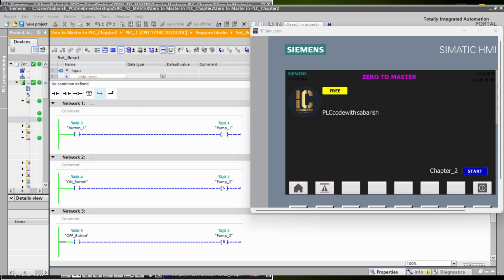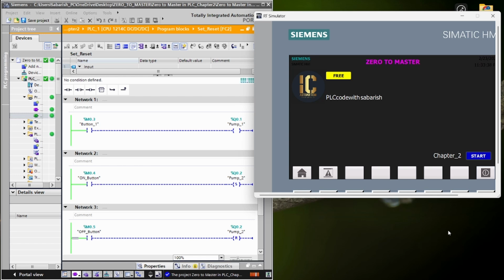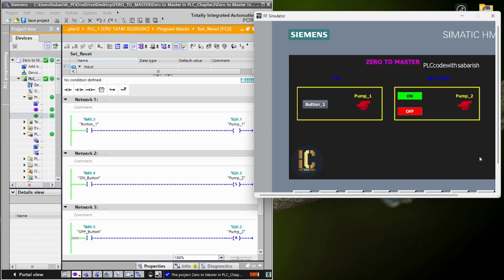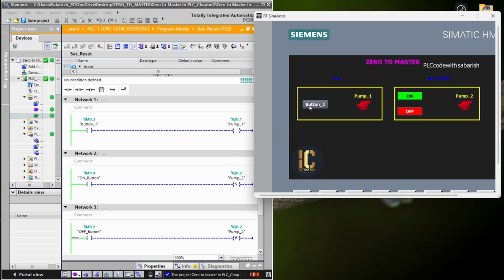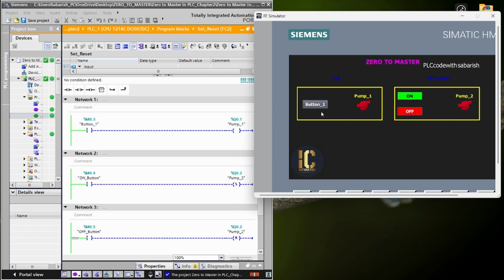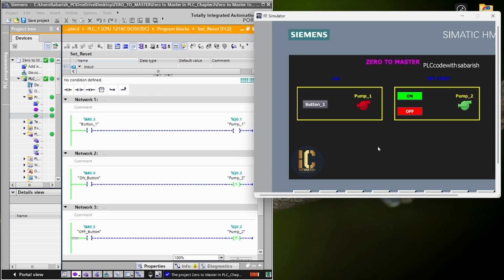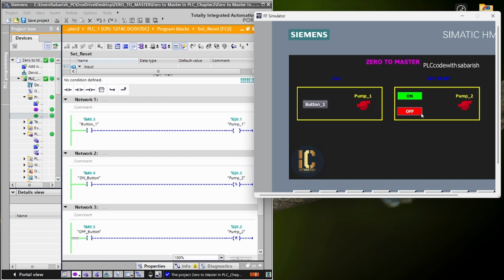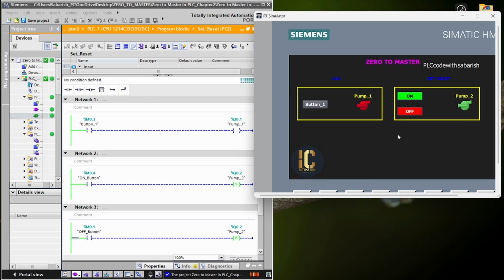Set Reset Instruction in PLC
🔰 Set & Reset Function in PLC Programming | Beginner-Friendly Tutorial 🔰

Welcome to  Zero to Master: Code with Sabarish ! 🚀

In this video, we’ll break down the **Set and Reset functions** in **PLC programming**, a fundamental concept for latching outputs in automation.

✅ What is a normal coil in PLC?
✅ How the Set (Latch) function works
✅ How the Reset (Unlatch) function works
✅ Step-by-step examples for beginners
✅ Why Set/Reset is important in automation

✔️ Beginners in PLC programming
✔️ Engineering students
✔️ Anyone interested in industrial automation

💡 **Simple explanations + Practical examples = Easy Learning!**

💬 Have questions? Drop a comment—I’d love to help!